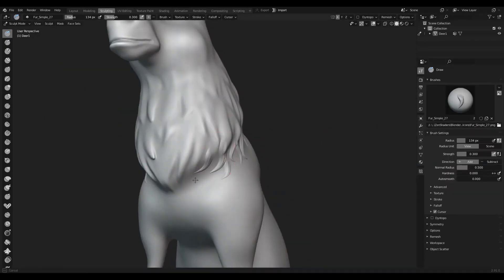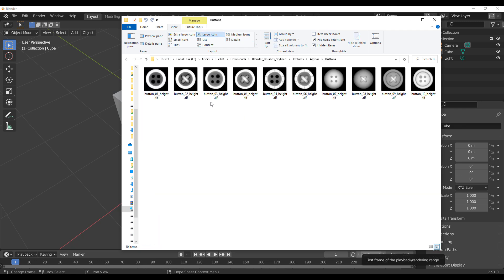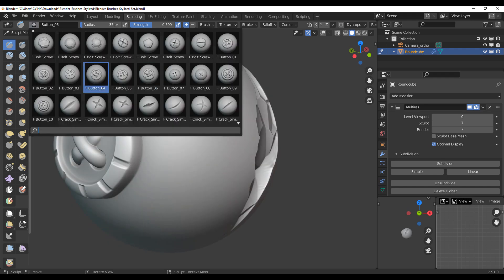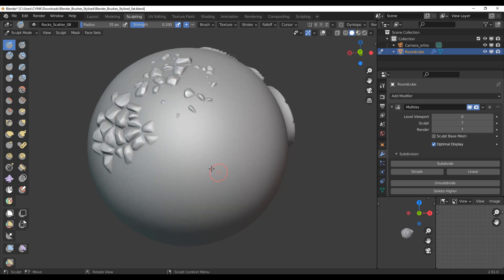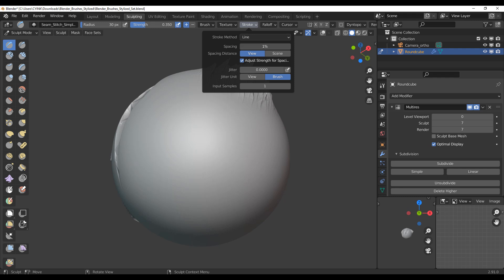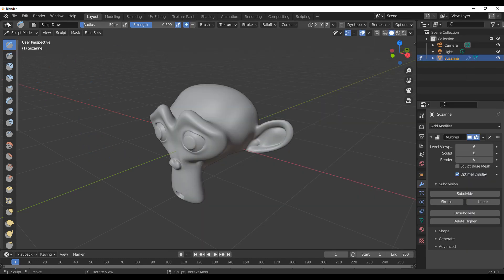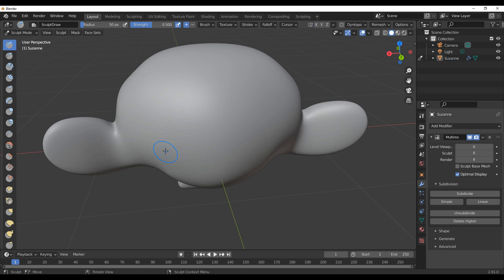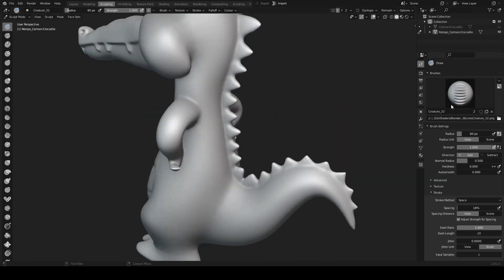Blender 2.8x - Stylized Brushes [Mega Pack]😘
Looking for an amazing pack of brushes for your next blender sculpt, then you need not look further.
This mega pack is a  great collection of custom stylized brushes to use in Blender. Alphas are included to use in other software.